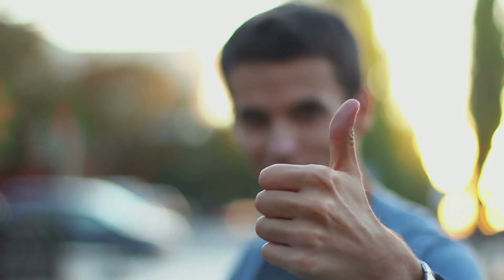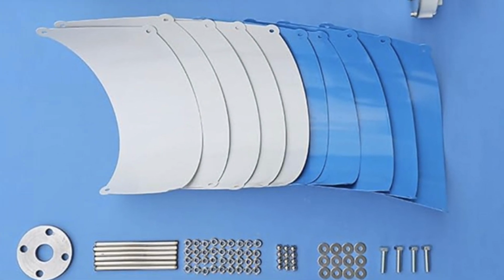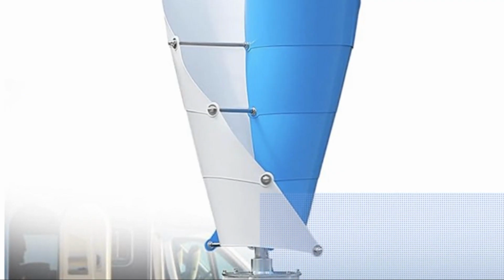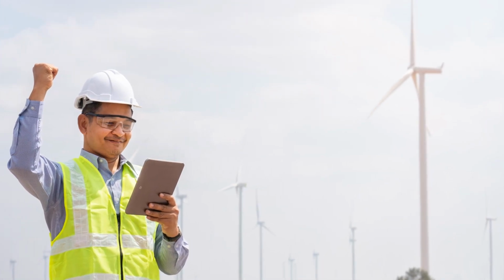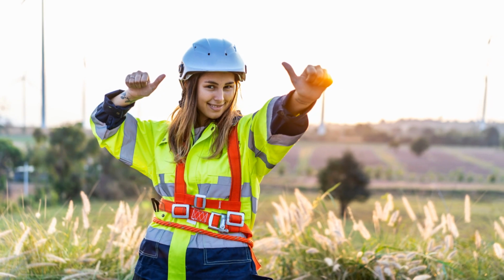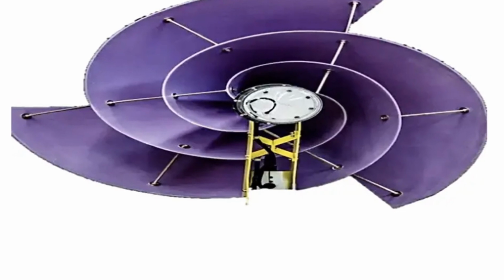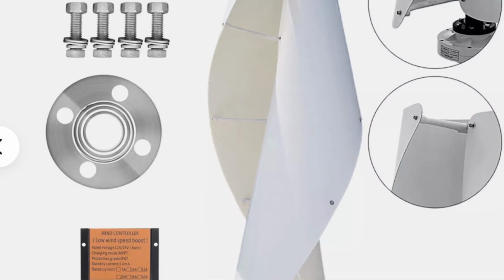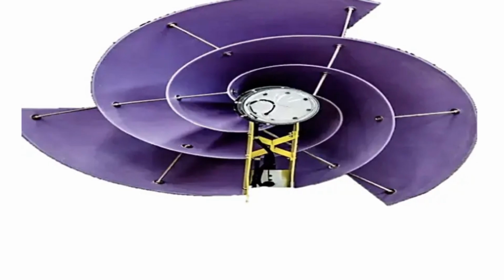The first silent home wind turbine that destroys solar panels – 1500 kWh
ICS – Innovating Tech Solutions Since 2014
Welcome to the official YouTube channel of ICS – your one-stop hub for cutting-edge tech repairs, groundbreaking telecom innovations, and global connectivity solutions! IT services, Renewable energy solutions, Skilled Human resources in Tech, Farming, Motor Mechanics and Orchid fields.
🏆 Who We Are:
ICS is a dynamic IT and telecommunications powerhouse based in Rotorua, New Zealand. Since 2014, we’ve grown from a local repair shop (Budget Computers & Kiwi Mobiles Rotorua) into a global leader in tech solutions. Our mission? To make technology accessible, affordable, and unstoppable for everyone.
🔧 What We Offer:
• Expert Device Repairs: Cracked iPhone screens, Samsung Galaxy glitches, or Apple device meltdown? Our HI-TECH lab and certified technicians deliver same-day fixes for smartphones, tablets, and computers. We tackle everything from motherboard repairs and micro-chip diagnostics to data recovery and Windows upgrades.
• Kiwi Mobile Ranger: Designed in NZ, built to conquer. Meet the world’s toughest commercial smartphone – rugged, powerful, and trusted worldwide.
Hydroponics:
"At ICS Services, we revolutionize indoor agriculture with custom hydroponic growing solutions tailored for every scale – from backyard home setups to large commercial operations. Our cutting-edge systems combine precision technology, energy efficiency, and sustainable practices to maximize yields year-round, regardless of climate. Whether you’re a hobbyist cultivating fresh greens or an enterprise optimizing crop production, we deliver turnkey hydroponic designs, expert support, and smart automation to grow smarter, faster, and greener. Harness innovation. Grow beyond limits."

💡 Behind the Scenes:
• Fiber Optic Mastery: As consultants for Ultrafast Fibre NZ, we optimize FTTH networks, ONU designs, and GIS mapping to keep NZ connected at lightning speed.
• Tech Legacy: Founded by Muhammad Asif, a telecom visionary, ICS solves complex challenges for startups and telcos across Europe, Africa, the Middle East, and beyond.
🇳🇿 Proudly Kiwi, Globally Driven:
While our international telecom services are booming, NZ remains our heart.
Explore our services:
Let’s upgrade your world – one click at a time!
ICS – Where Technology Meets Humanity.
Powered by Kiwi ingenuity. Trusted by the globe. 🚀